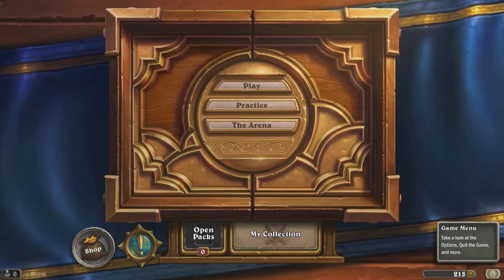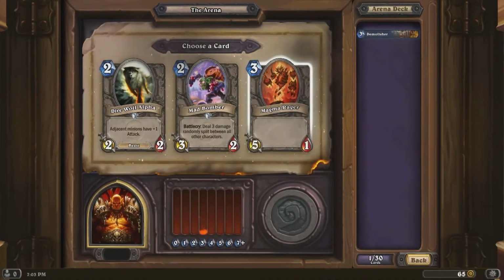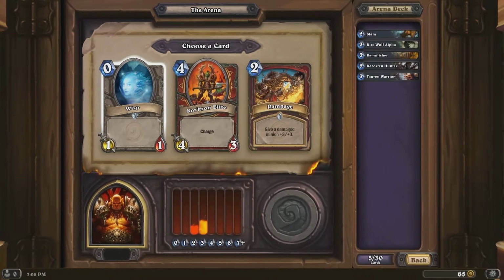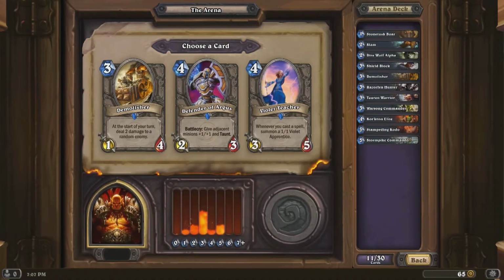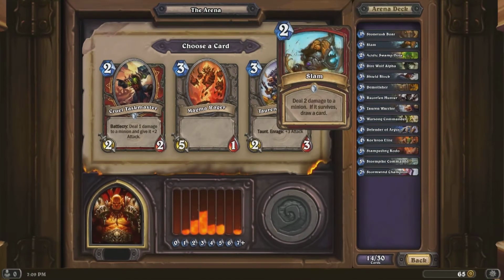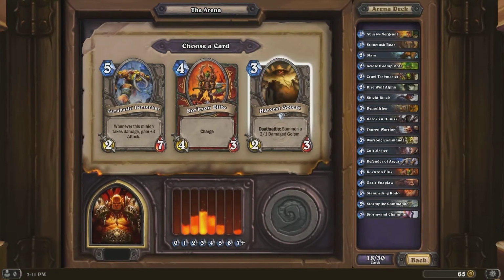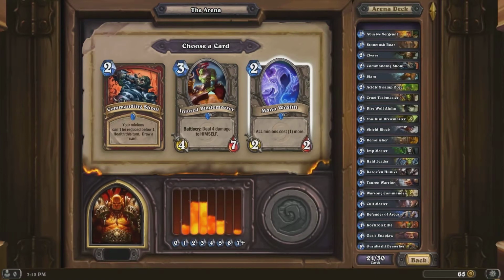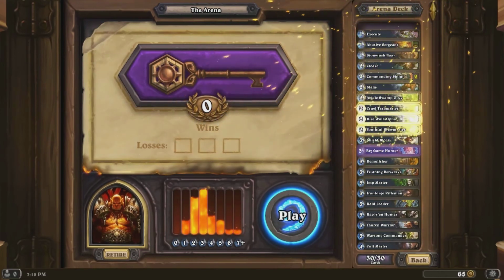Hearthstone: Episode 15- Arena Mode, Warrior Deck Build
In this episode, I develop the Warrior deck for the next overall arena run.

Hearthstone is a card game that exists in the World of Warcraft universe. As you play as heroes like Jaina Proudmore the Mage or Rexxar the Hunter, you summon minions, casting spells, and use weapons to eliminate your opponent,.Try Arena mode for a bit of a random deck as you have no idea what you might get.

Wanna Try to get in the beta?
If you would like me to play something, or ask me something, go to one of the following links: